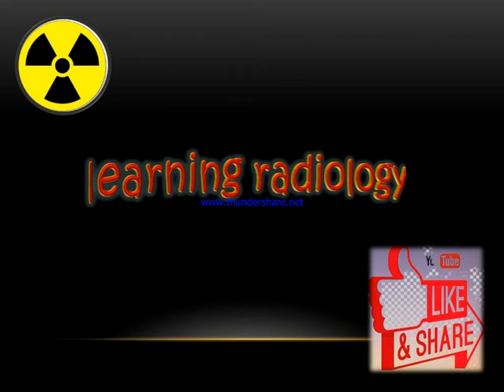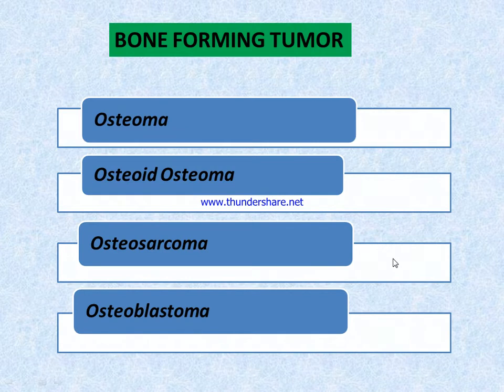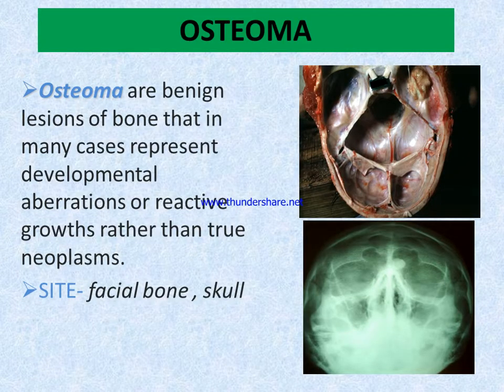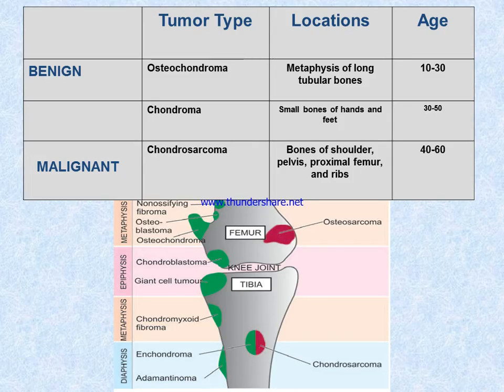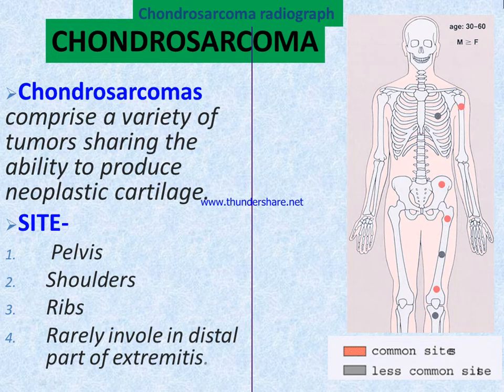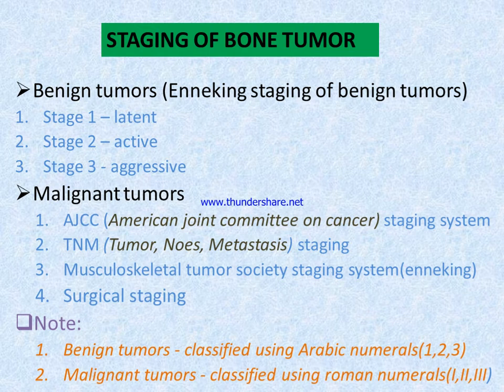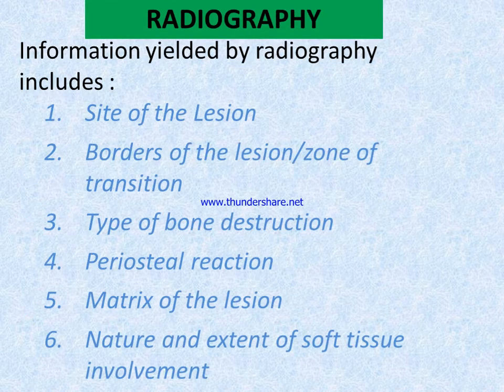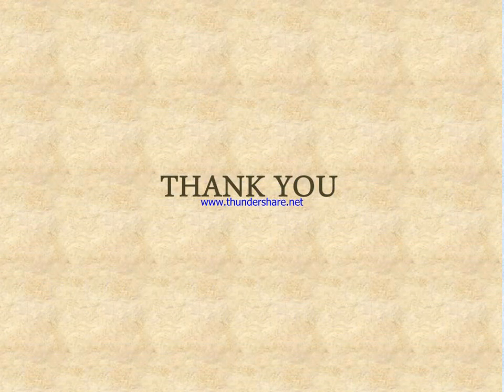BONE TUMOR/ TUMOR/ क्या होता है/ क्यों होता है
When cells divide abnormally and uncontrollably, they can form a mass or lump of tissue. This lump is called a tumor. Bone tumors form in bones. As the tumor grows, abnormal tissue can displace healthy tissue. Tumors can either be benign or malignant.

Benign tumors aren’t cancerous. While benign bone tumors typically stay in place and are unlikely to be fatal, they’re still abnormal cells and may require treatment. Benign tumors can grow and could compress healthy bone tissue and cause future issues.

Malignant tumors are cancerous. Malignant bone tumors can cause cancer to spread throughout the body.